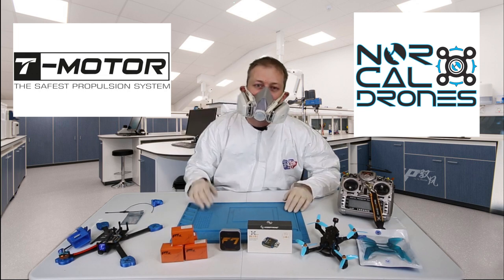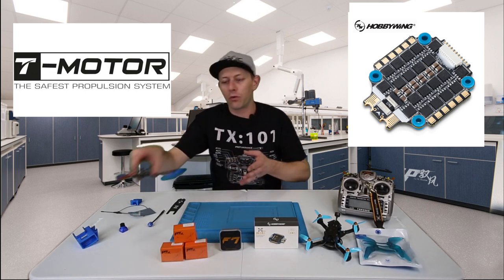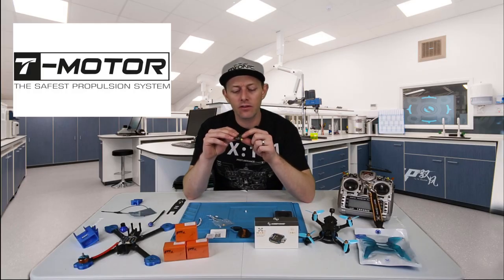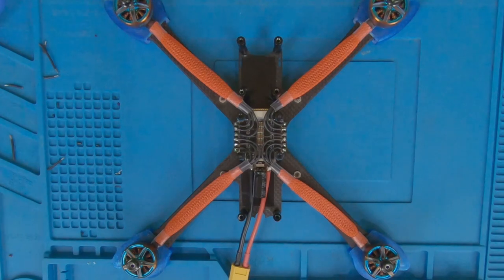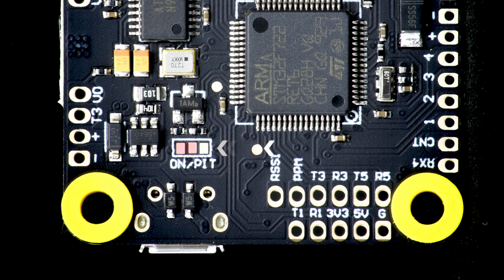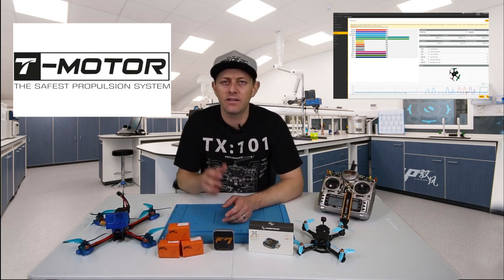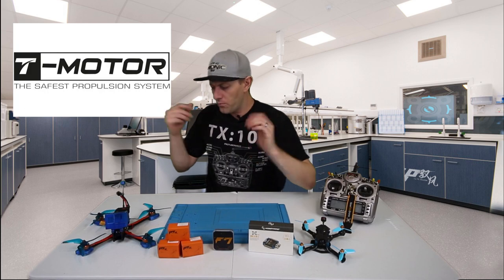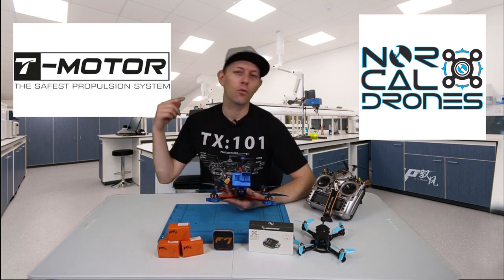T Motor F7 Quarantine Review and Build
I Build a 6 inch 6s fpv drone with the T-Motor Flight controller from the ground up. I walk you through the process from soldering the ESC to setting up Beta flight. still cant figure it out? leave a comment down below or find me om my social media platforms and i would be happy to help you troubleshoot.

AMA Member
Ham Radio operator. KM6UVV
FAA 107 Licensed and for Hire